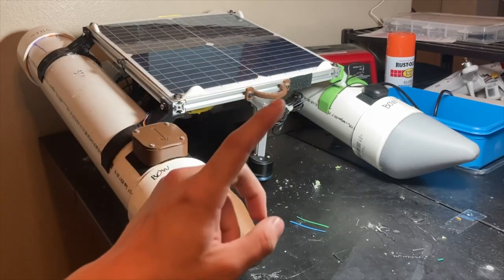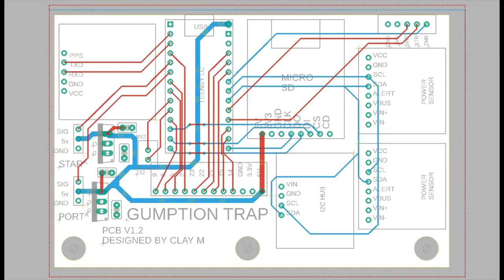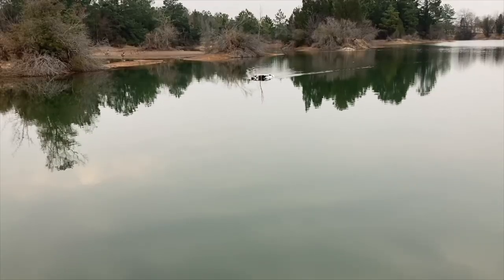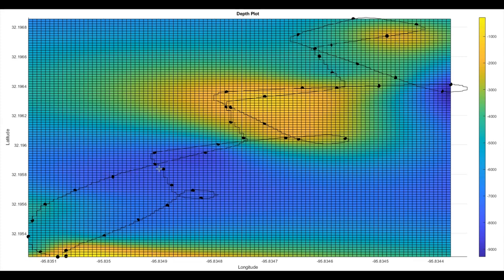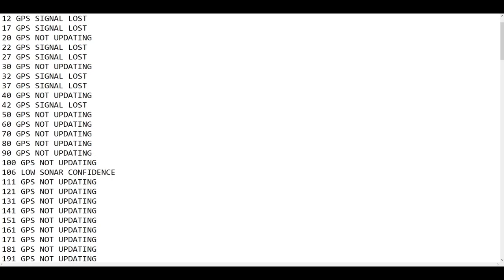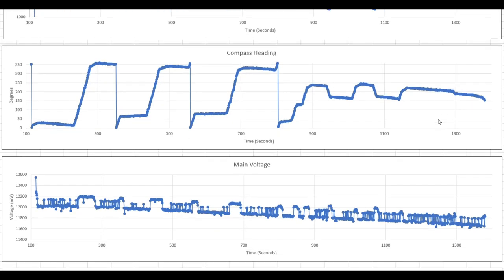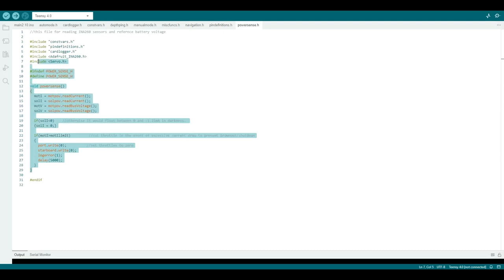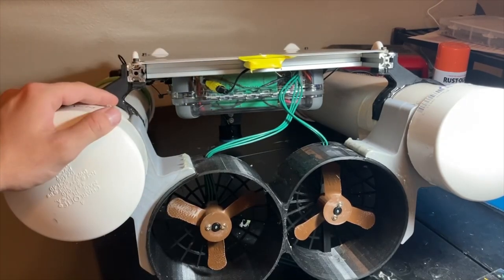Sonar Depth Mapping With Autonomous GPS Boat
In this video, I add a sonar system with depth mapping capability to my self driving solar boat. I also make a few other electronic and hardware upgrades. See previous video for design/build and initial testing:

NEW components:
Microcontroller: Teensy 4.0
Sonar Module: Blue Robotics Ping Echo Sounder
Power Modules: Adafruit INA260 Breakouts
SD Card Module: Adafruit Micro-SD Breakout Board+ (PID 264)
I2C Hub: Adafruit Qwiic/Stemma QT 5 Port Hub (PID 5625)